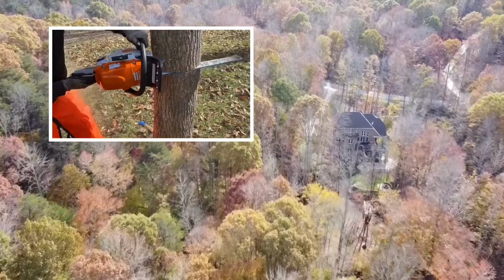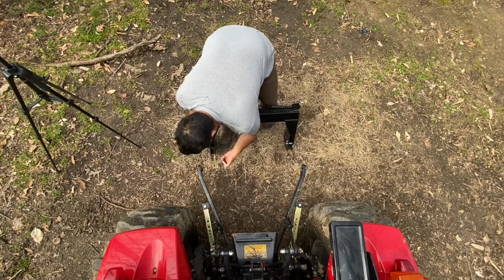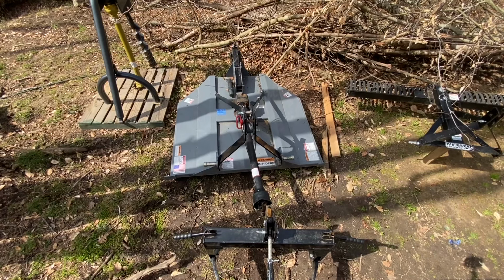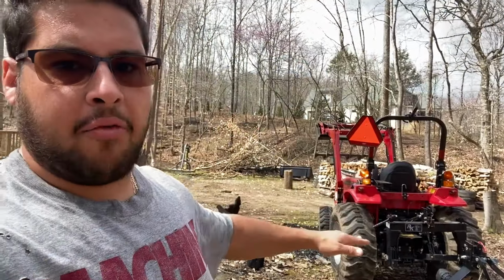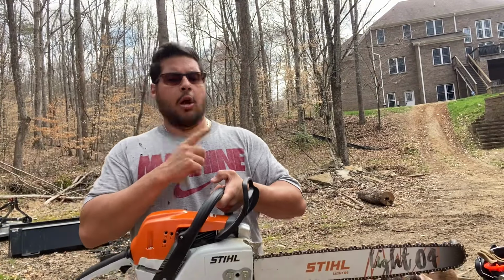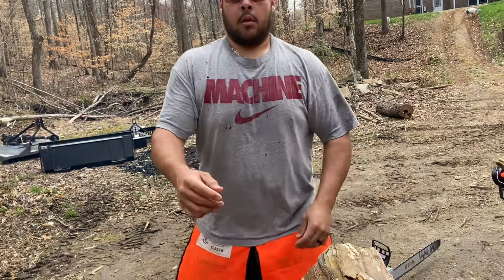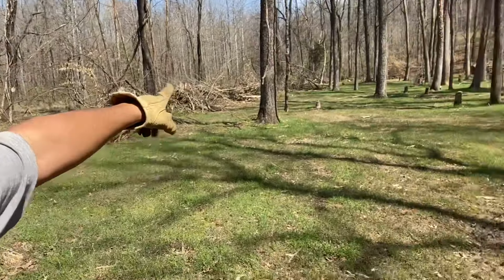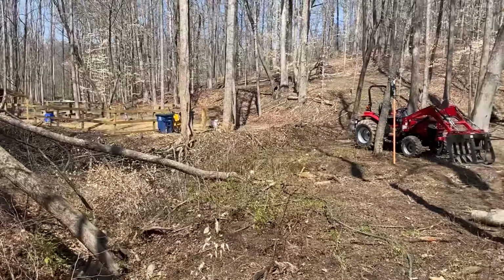Cleaning up with 48”IronCraft Root Grapple, Mahindra 1626 Tractor, STIHL MS291 Chainsaw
Cleaning up with 48” Root Grapple, Mahindra tractor, STIHL Chainsaw

                      ** Pollen Count is so high in our area sorry if I sound off**
I had to remove the 3 tractor implements so I could clean and remove the brush pile. I used my Mahindra 1626 with a 48" Root Grapple to remove the brush. I cut the branches and small trees with my STIHL MS 291 so that I can fit down the trail to the back of the property.

Joe

Video 84

Equiptment:
Mahindra 1626 @MahindraRise @MahindraTractorsOfficial
RuralKing Cat.1 3pt. Quick attachment @RuralKingSupply
STIHL MS 291 @Stihl @stihlusa
IronCraft 48" Grapple @ironcraftusa
IronCraft Rotary Cutter 1205 @ironcraftusa